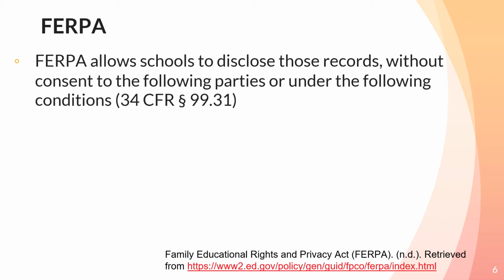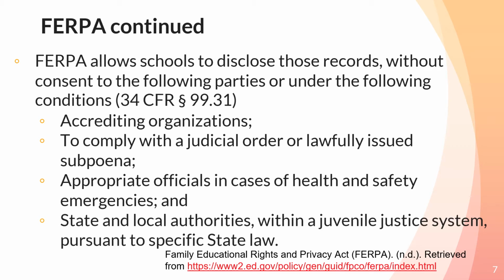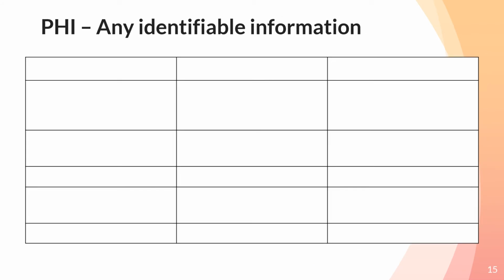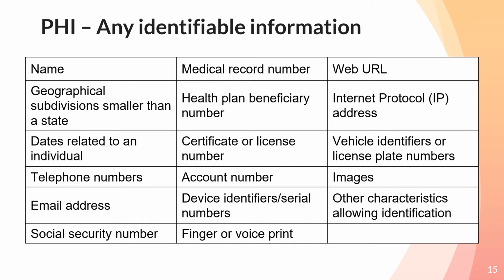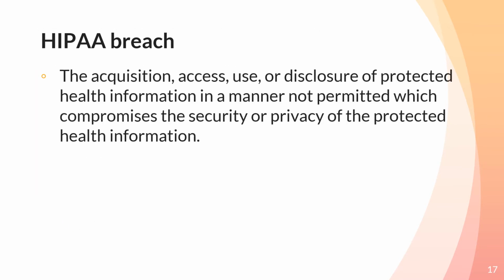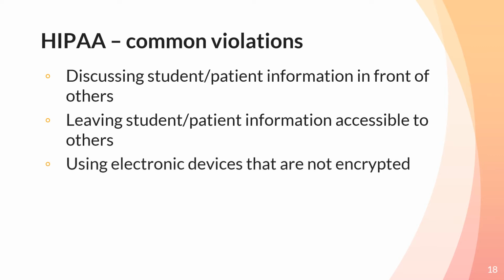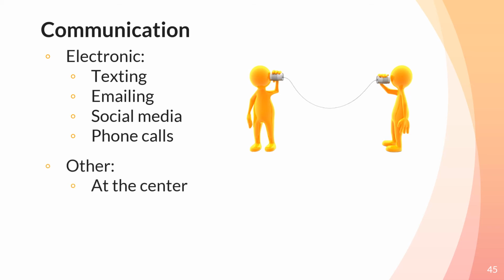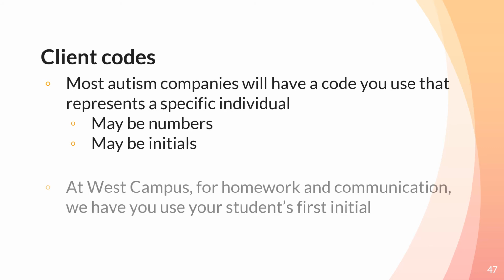Complying with legal requirements